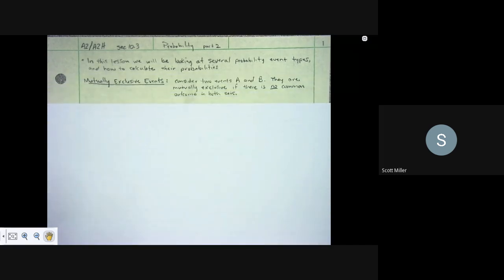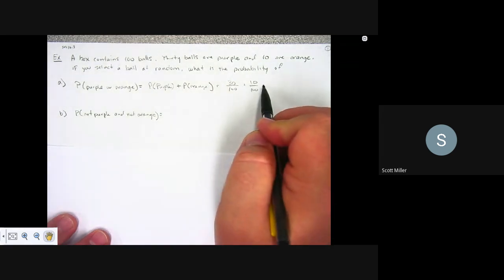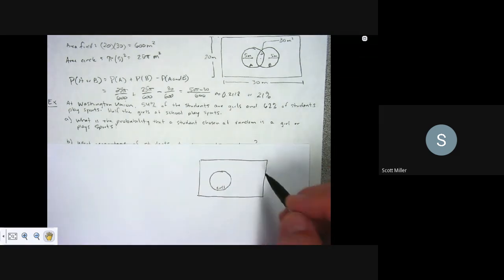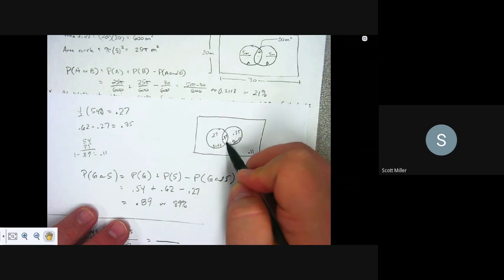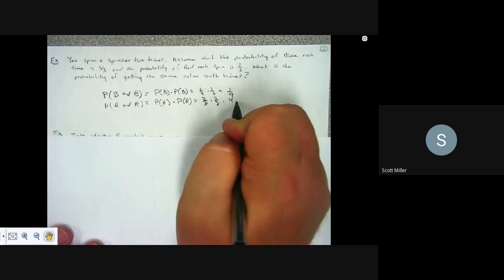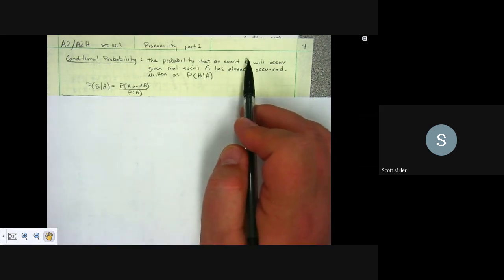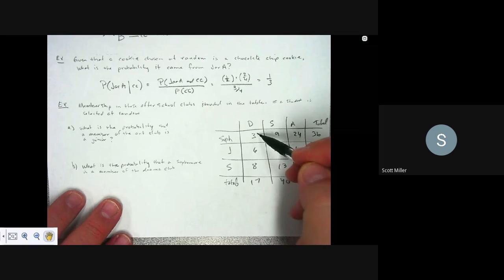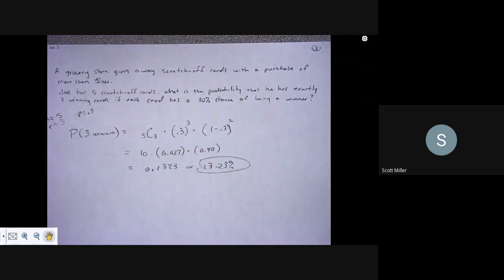Alg 2 Sec 10 3 probability part 2